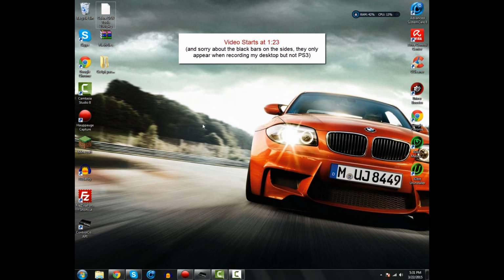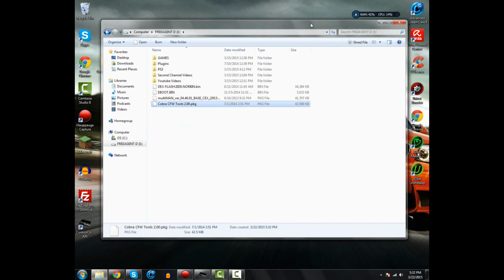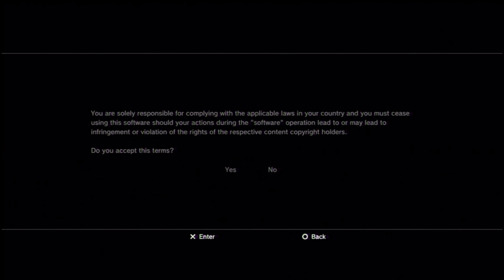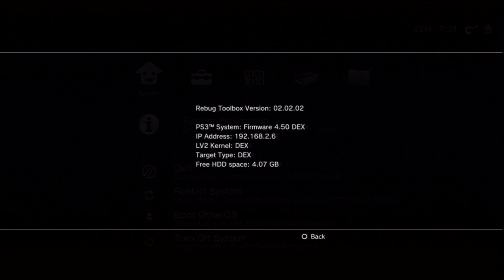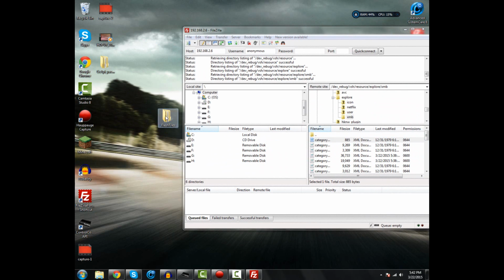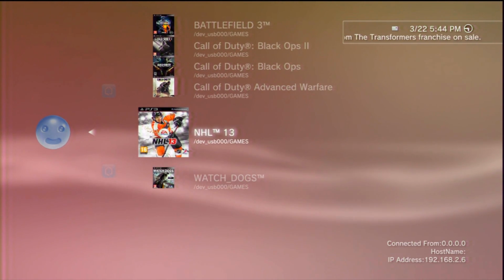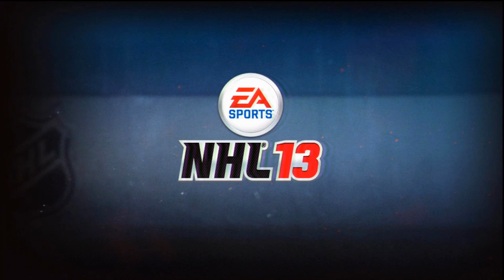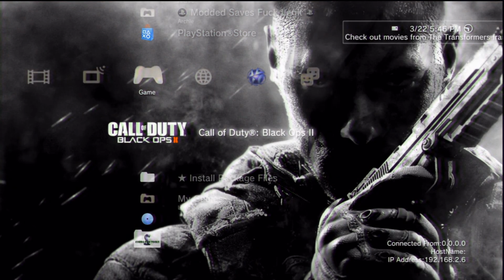How To Run PS3 Games From Your XMB! (HD)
For CFW users only!!!

Give him a sub ;)